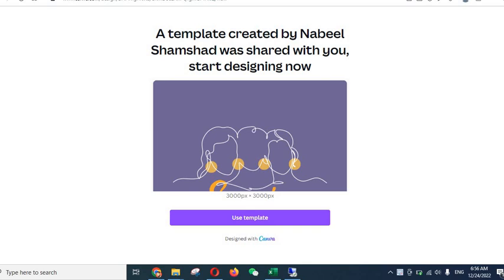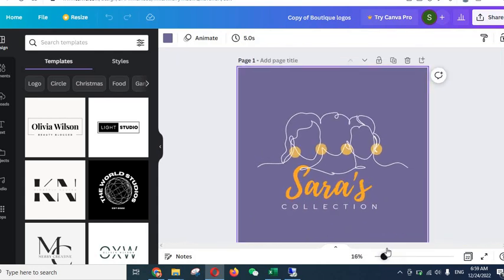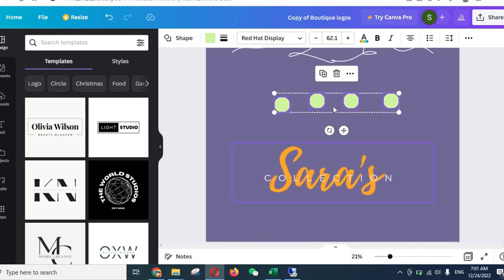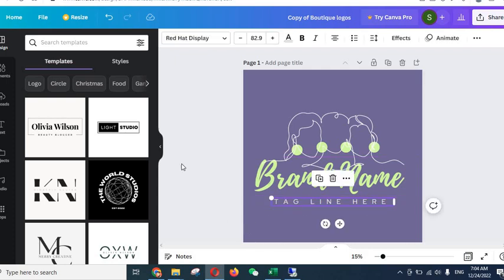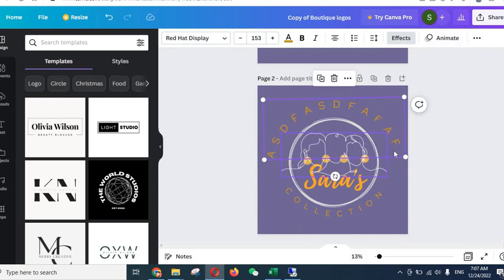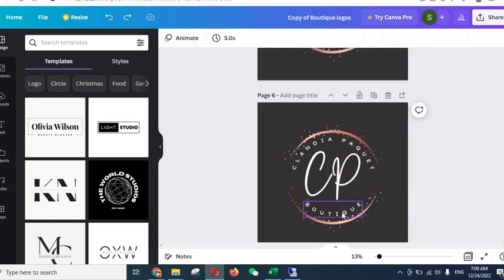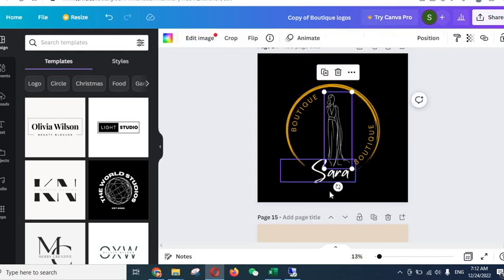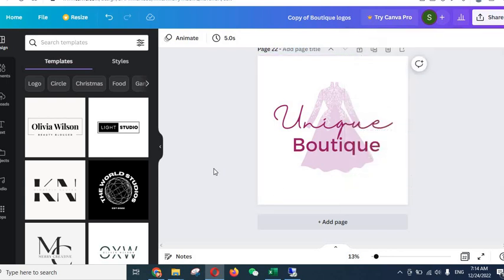Editable Boutique logos editable in canva | Fashion logos Editing Tutorial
These are editable Boutique Logo Design. You can edit them using an online graphic editing tool called Canva. These logos templates are made for Clothing Shops, Fashion related brands and similar small businesses. Customize them yourself and uplift your brand instantly.